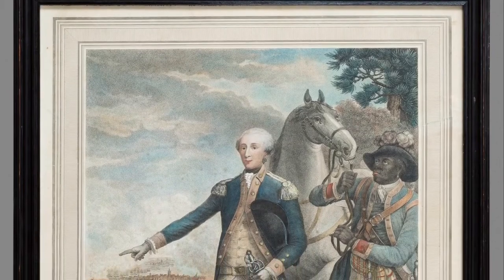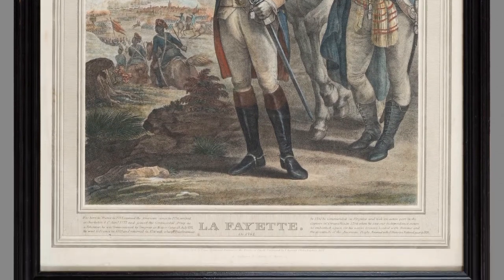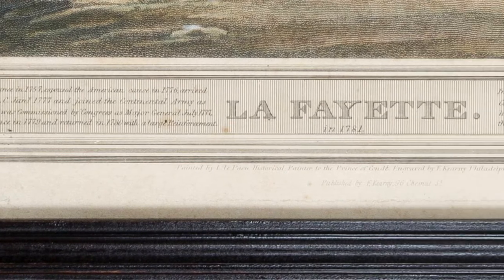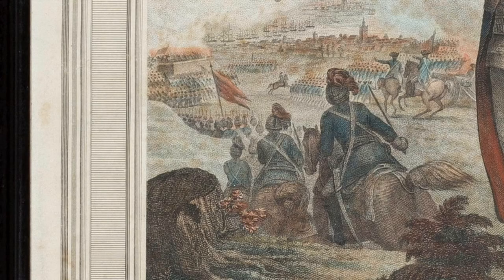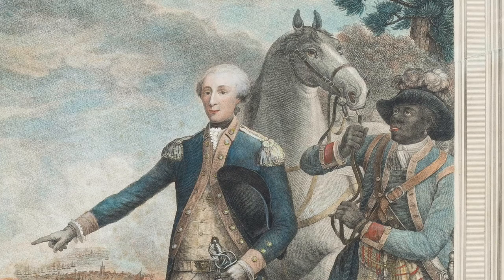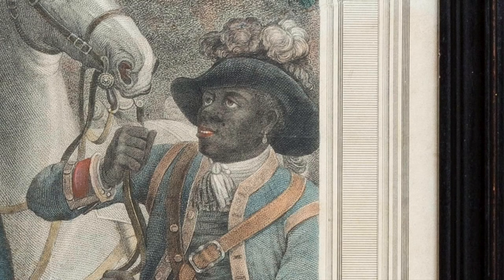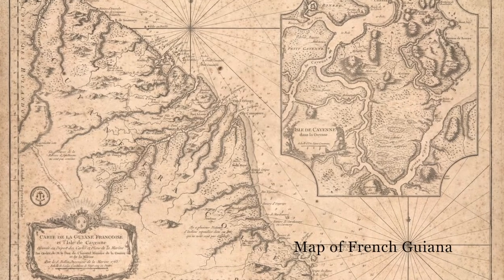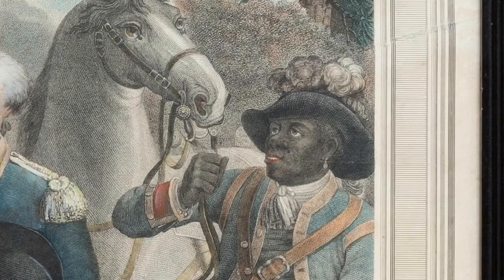Slavery and the Winterthur Collection, Marquis de Lafayette Print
What can early American art and artifacts tell us about enslaved people’s experiences? This video uses an object in Winterthur Museum, Garden & Library’s collection to explore the history of slavery and the experiences of enslaved and free African Americans. Produced by Rebeccah Swerdlow for a graduate seminar in UD’s Art History Department, “Material and Visual Culture of Slavery,” taught by Professor Jennifer Van Horn in fall 2017.